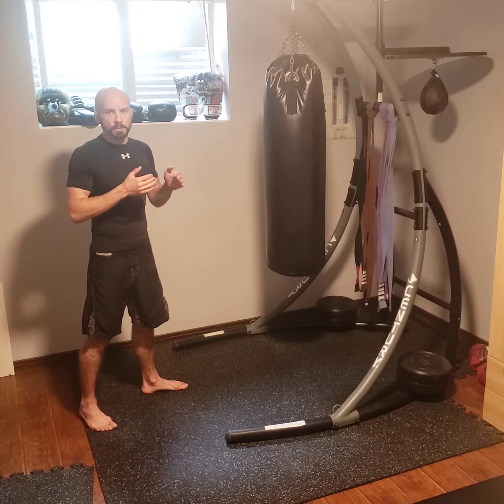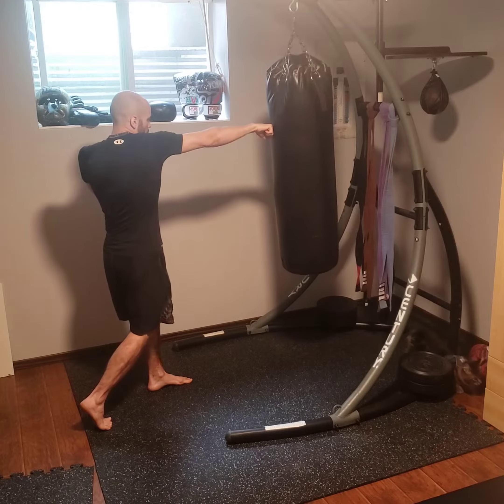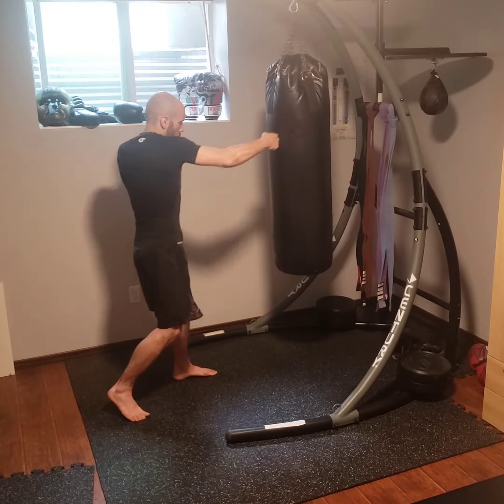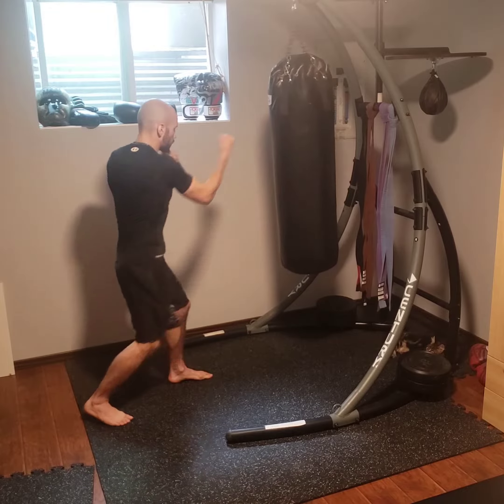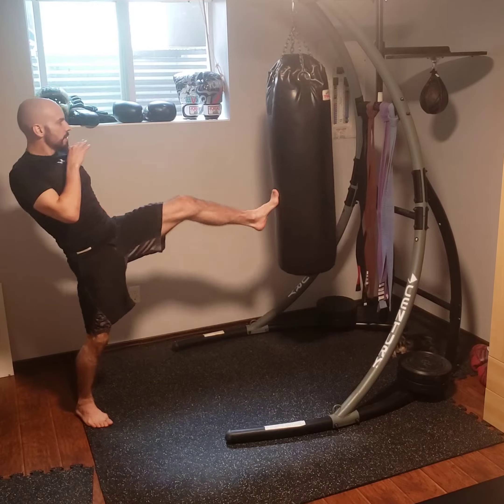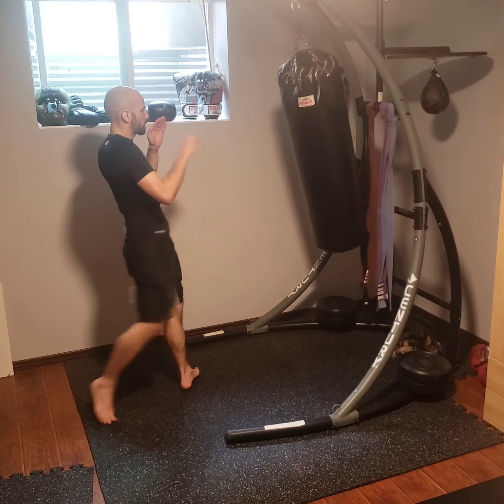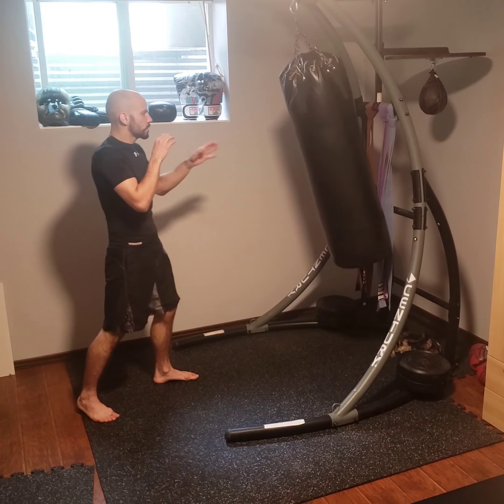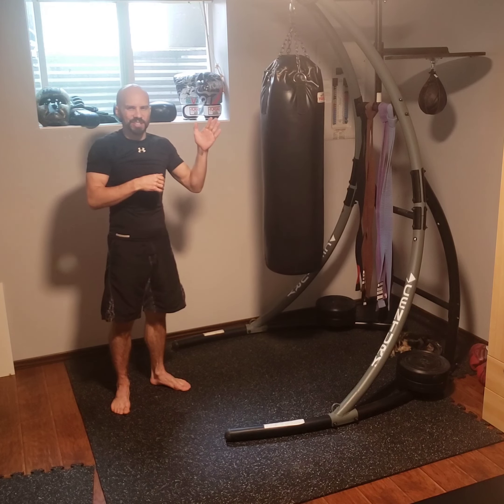Best Easy Kickboxing Drills for better skills and getting in shape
Best simple drills to refine your skills, endurance and get in better shape!

Drills on a punching bag

Basics and Techniques for MMA Boxing Kickboxing and Muay Thai!